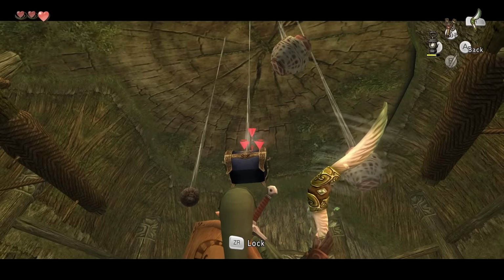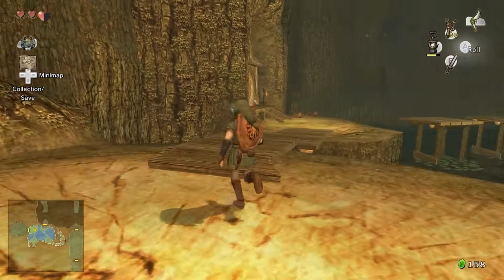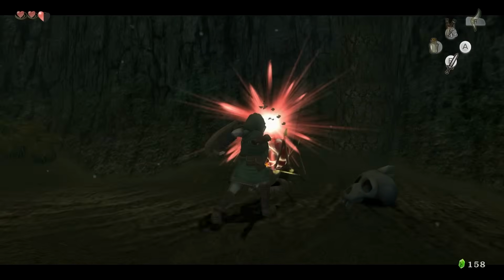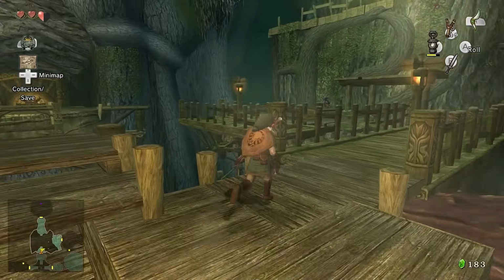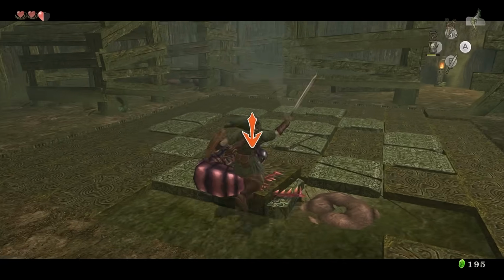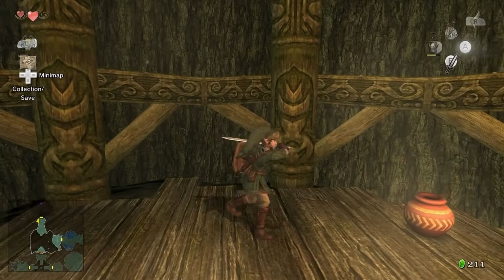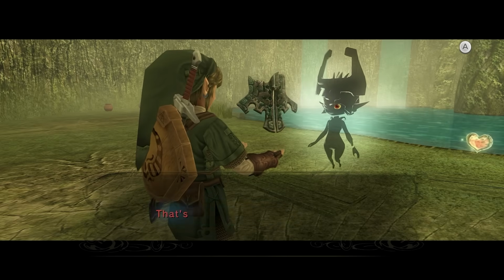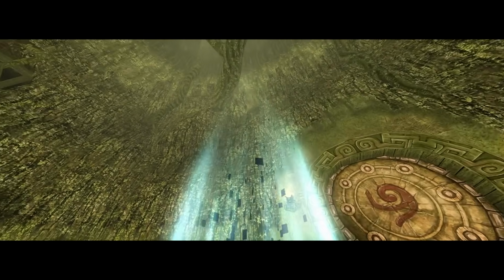Diababa is You – Twilight Princess [7]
I will boast about this video’s title for a long time to come.